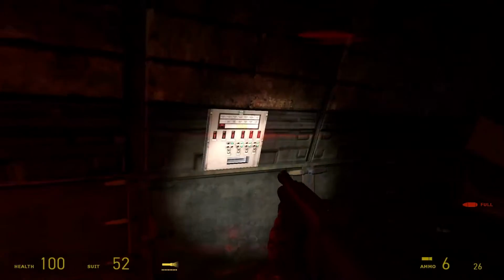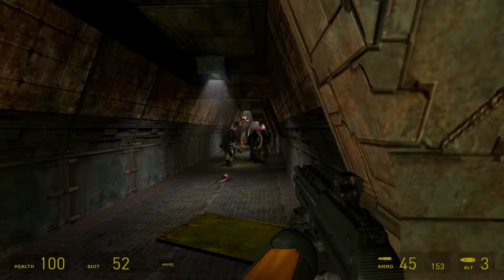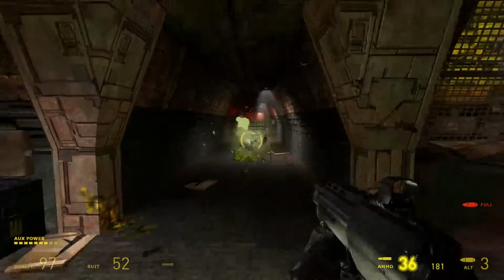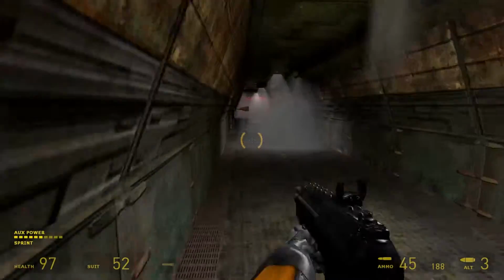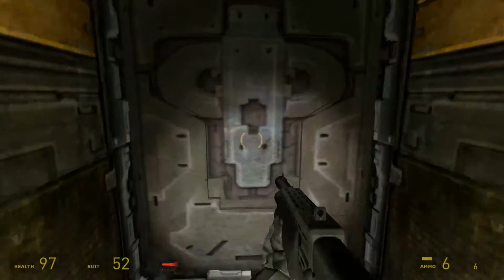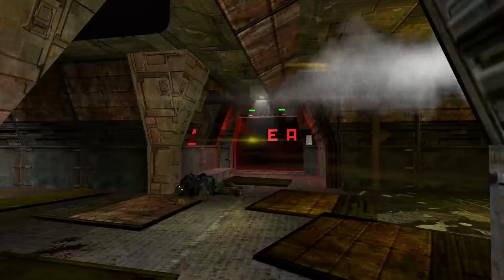Acid Trip | Half-Life 2 : The Closure - Remod | Part 7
There seems to be a large number of acid antlions here...
A crackpot's dream, is it not?

Talk and chat in the comments!
Thank you for the attention!